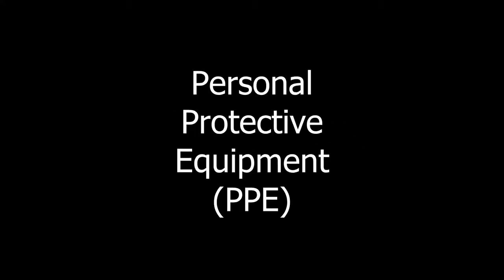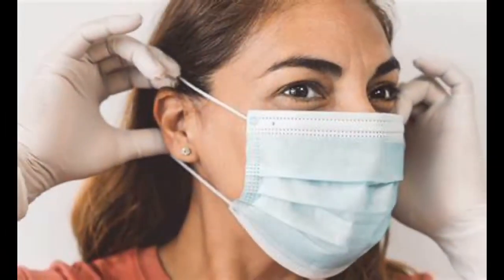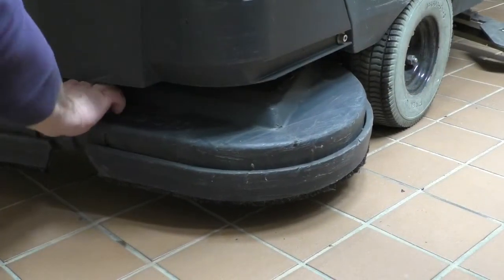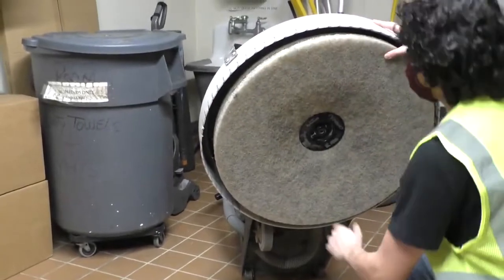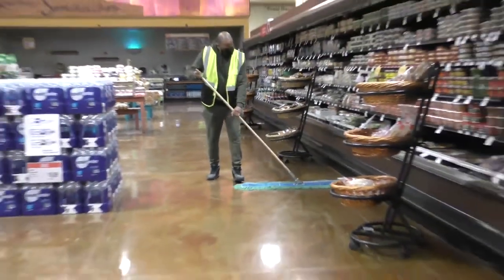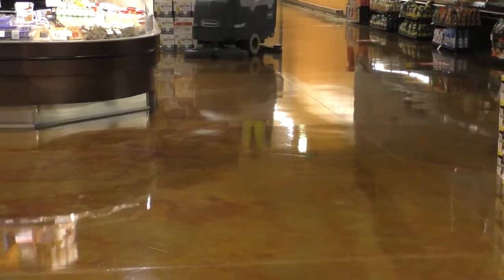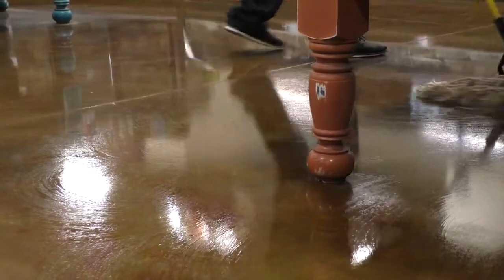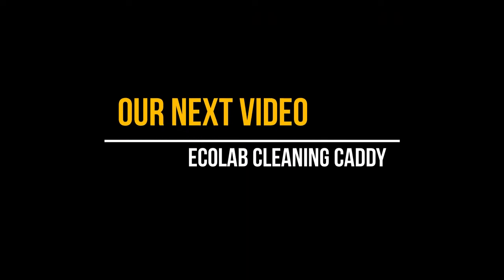Cleaning a grocery store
Learn step by step process of the floor care involved for cleaning a grocery store.